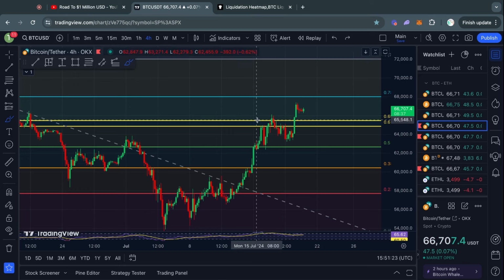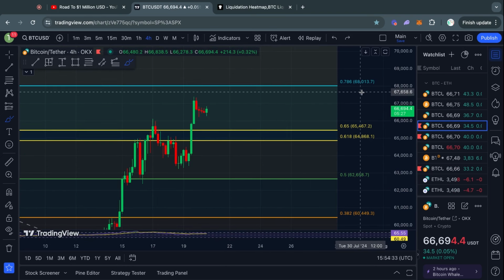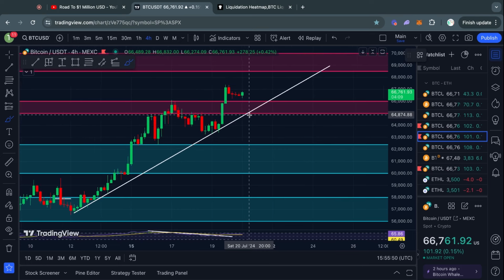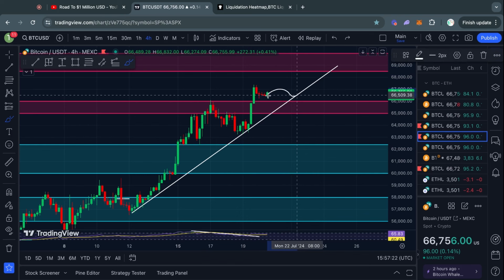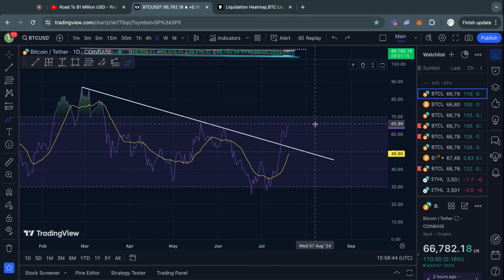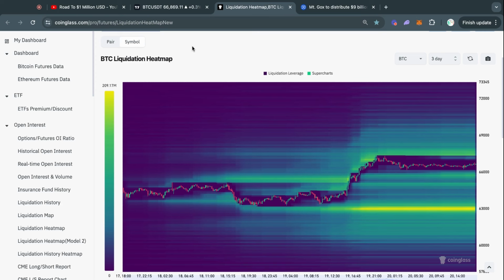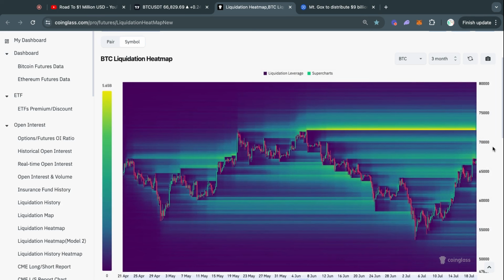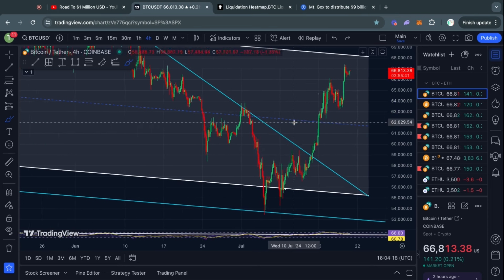BITCOIN BEARS GETTING LIQUIDATED!!! 💀 BTC Price Prediction & Crypto News Today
🔥 Lowest fees: 0.0% to 0.01% (for spot and leverage trading)

🔥 For Traders in the United States/Asia
🔥 Use my link to get a 20% Deposit Bonus (Must Use THIS Link👆)

▬▬▬▬▬▬▬▬▬▬      Timestamps       ▬▬▬▬▬▬▬▬▬▬
00:00 IMPORTANT BITCOIN ANALYSIS
03:27 Mt. Gox News
04:32 Bitcoin: Liquidity Analysis
06:01 FREE TRADING COURSE!!